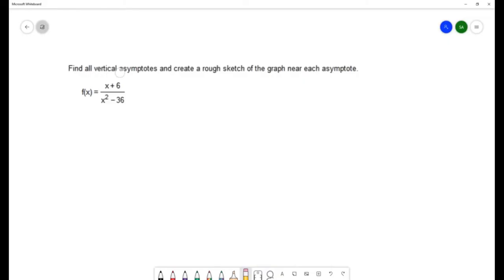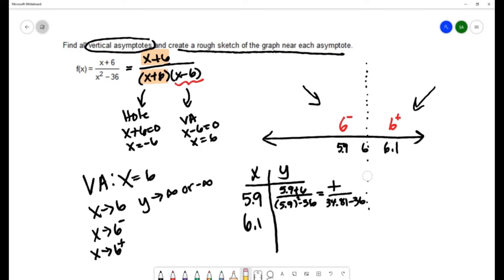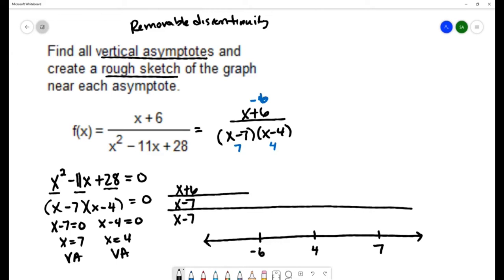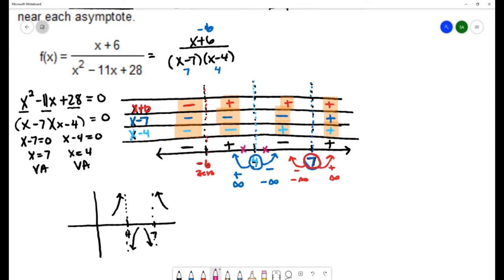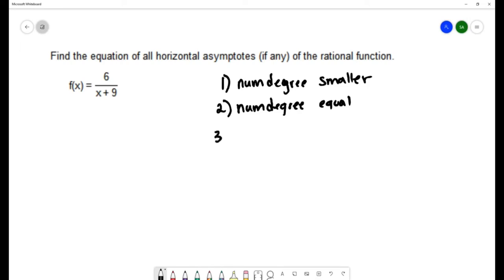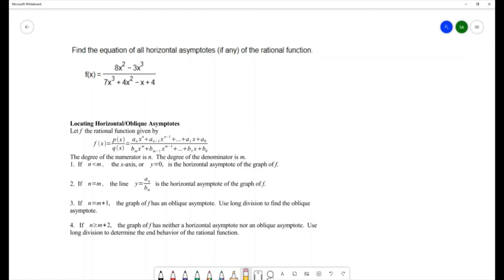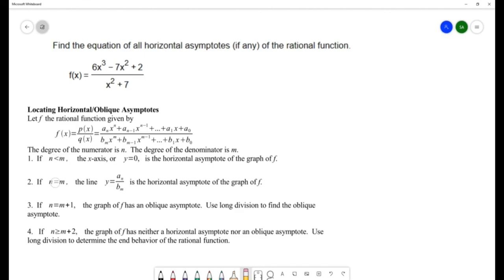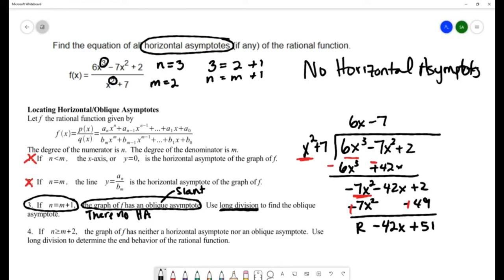College Algebra Practice Test 2 Questions 36-40 (2022)